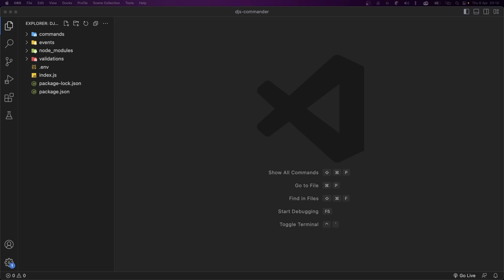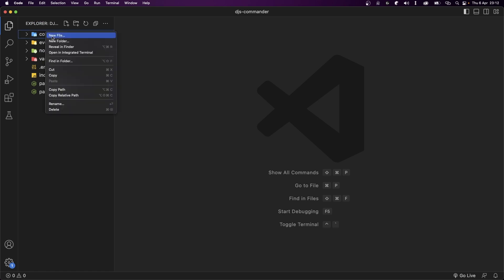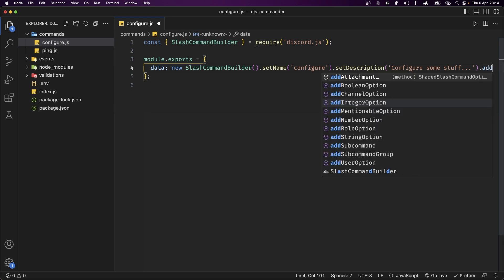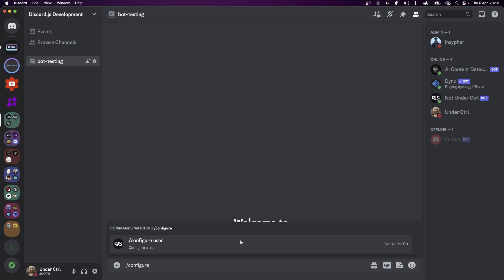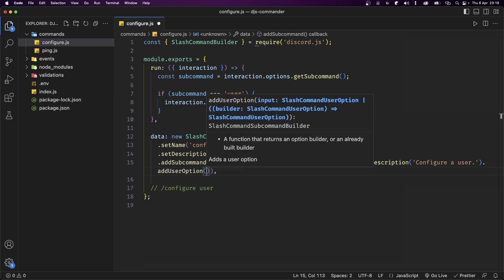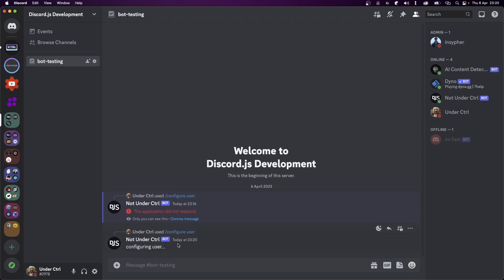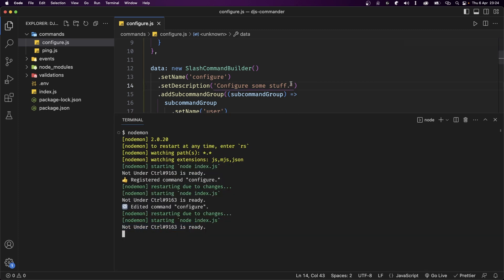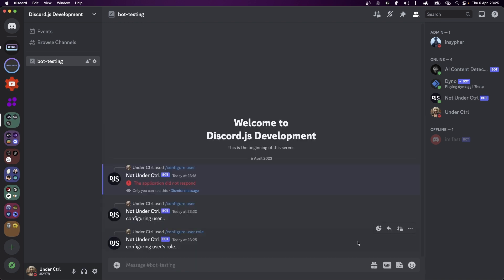Subcommand & Subcommand Groups (Discord.js + DJS-Commander)